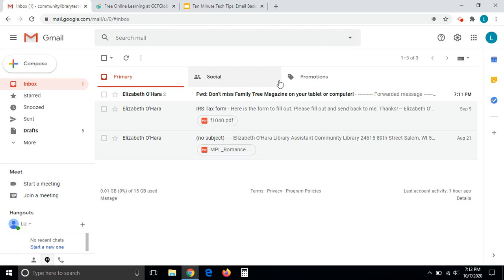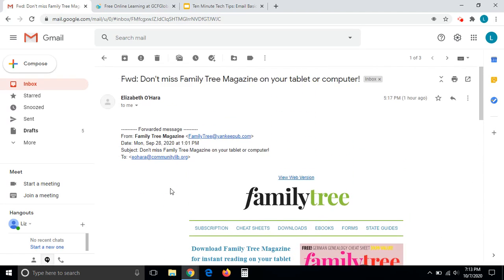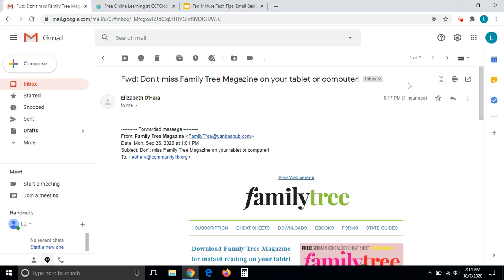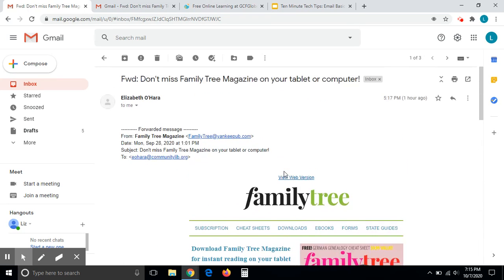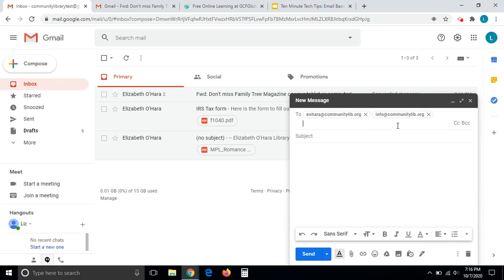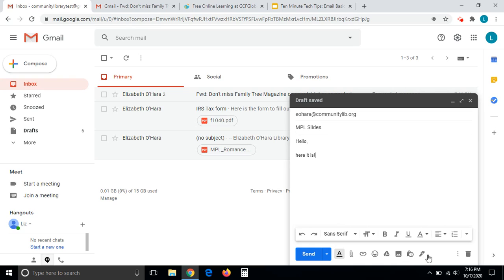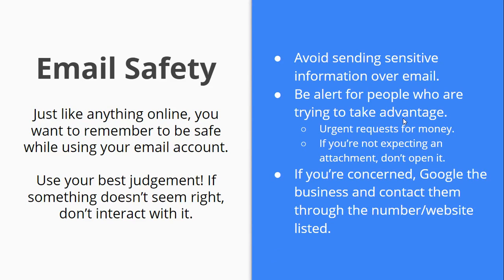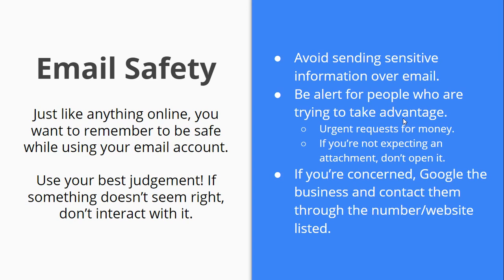Tech Topic for October 8--Email Basics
Learn some basics of how to use and manage poupular free email services.